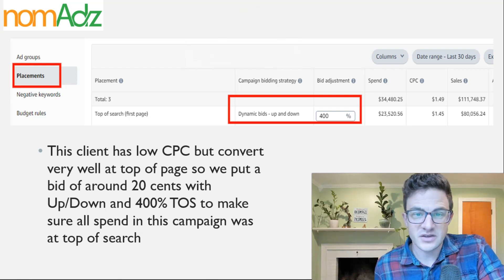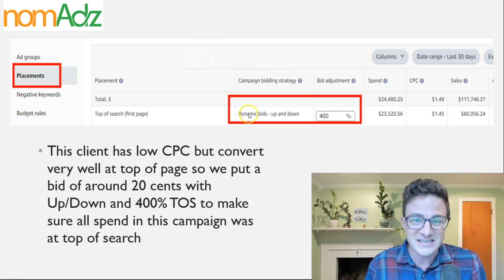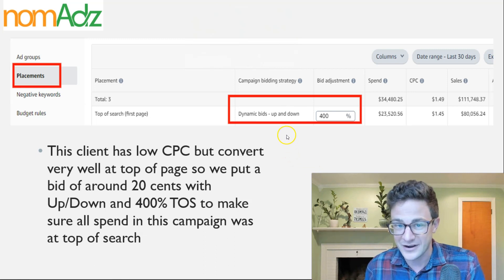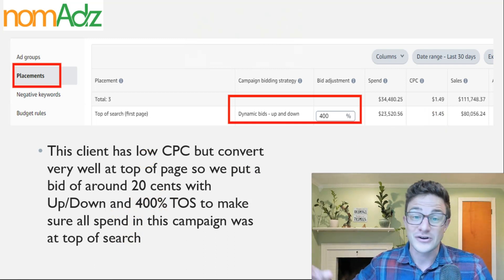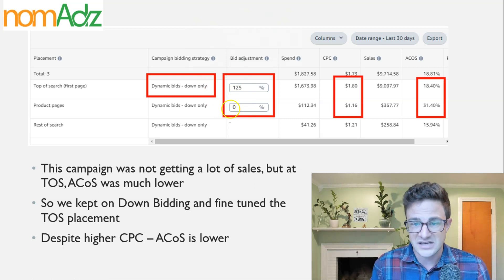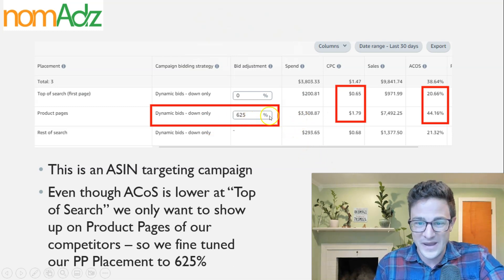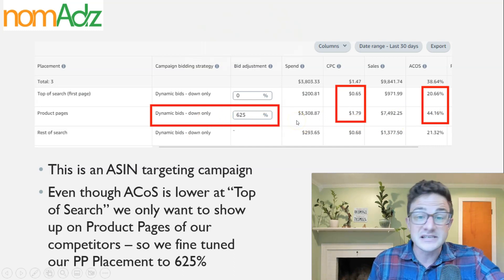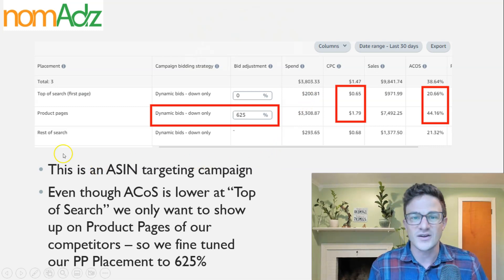Fix Amazon Placement Stats for Advanced Targeted Amazon PPC Campaigns with 3 PPC Tips and Tricks